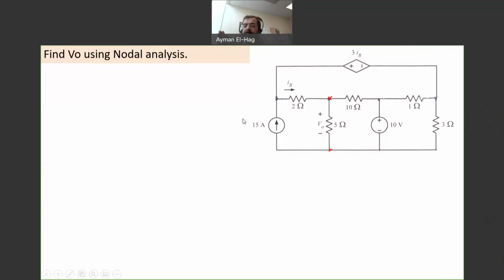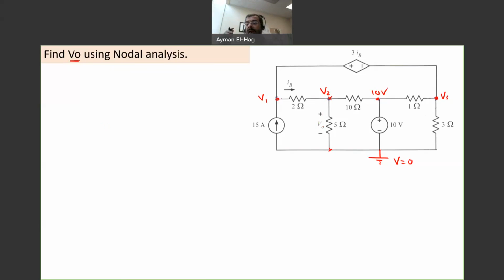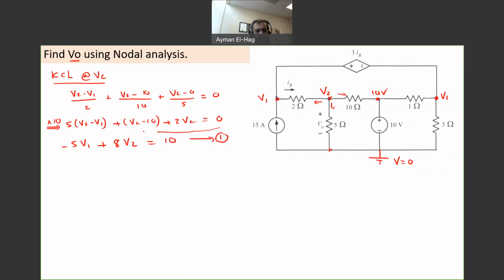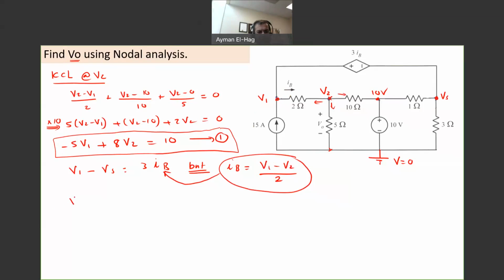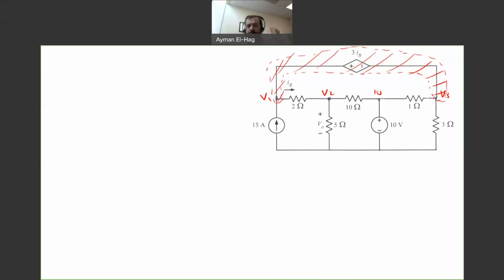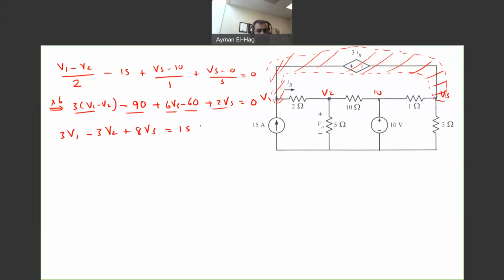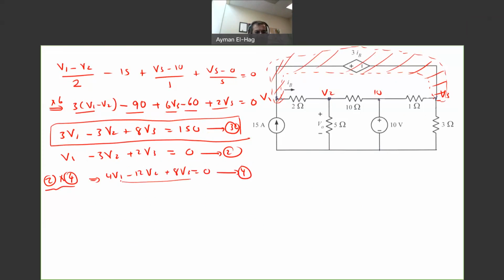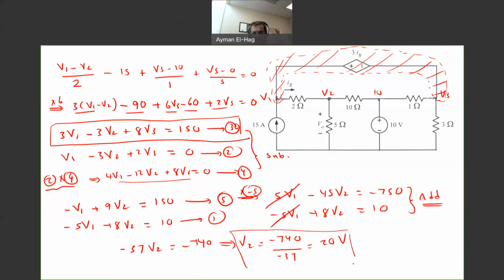Nodal Analysis - Question no. 4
This is a nodal question that comprises both independent and dependent sources.